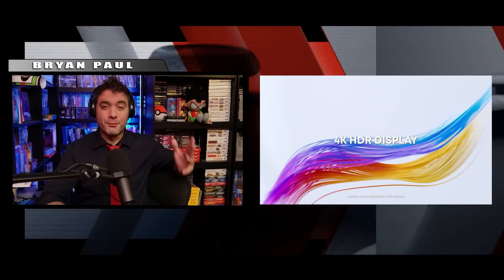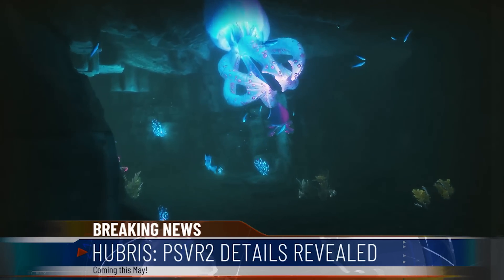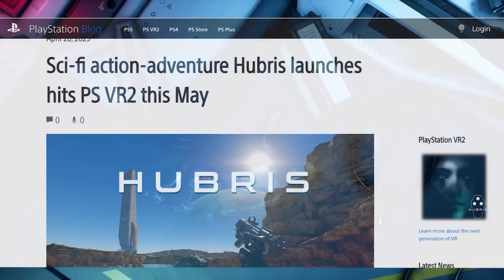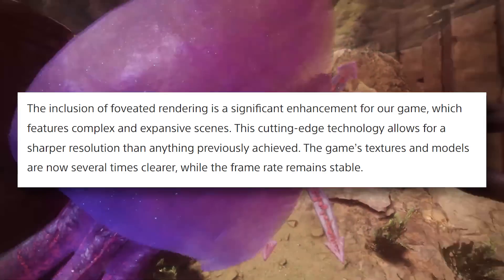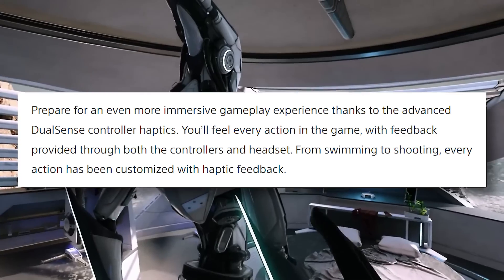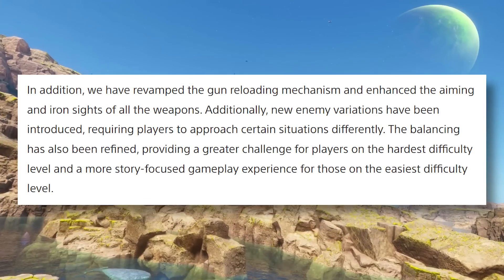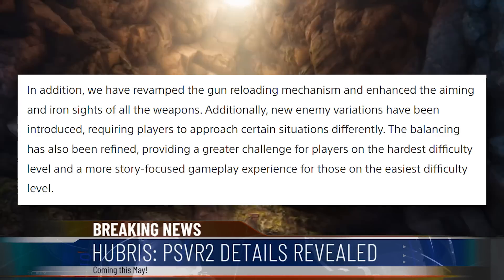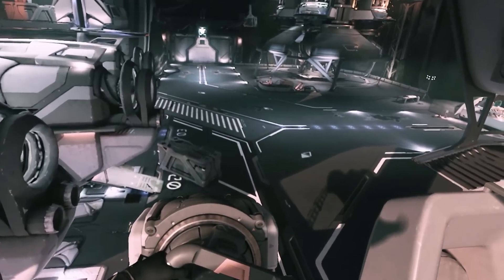HUBRIS: Enhanced Version Hitting PlayStation VR2 Next Month! | PSVR2 BREAKING NEWS